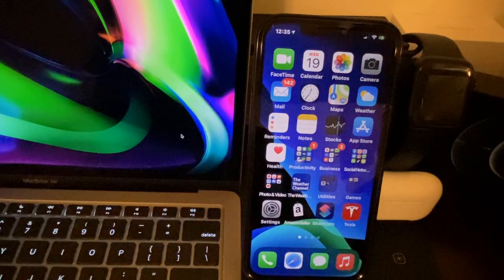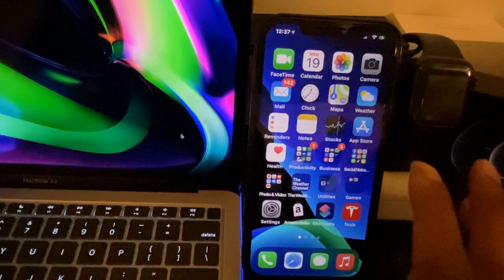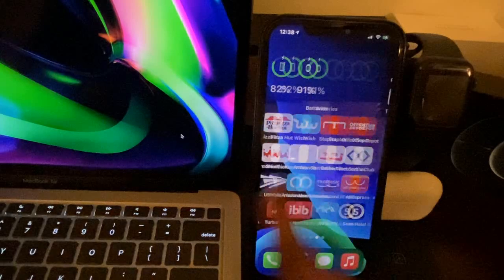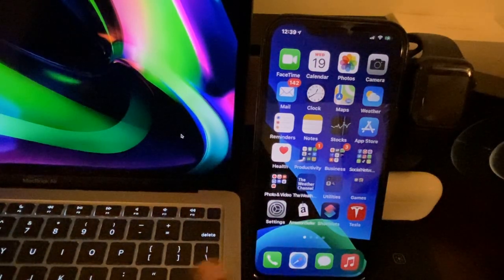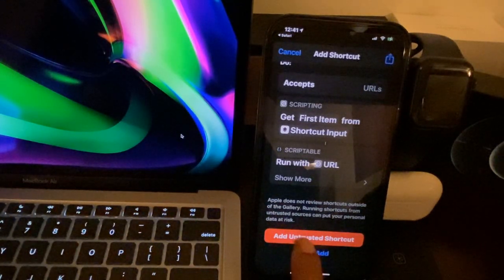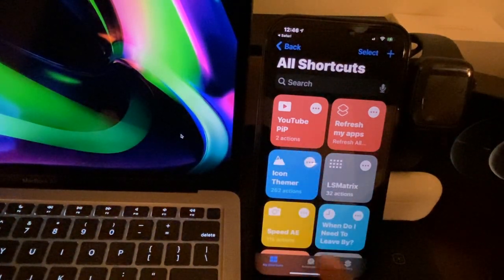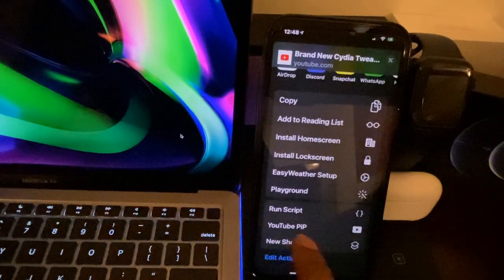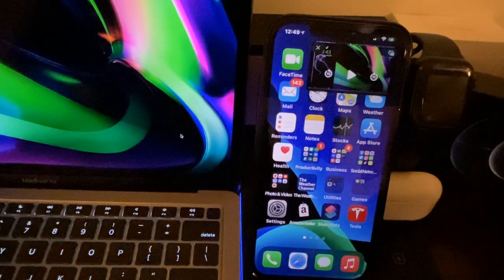How To Get Picture In Picture On Any IOS Version No Jailbreak Needed 2021!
In this video we are going to take a look @ how to get Picture in Picture for IPhone and iPad  running on any iOS 2021!